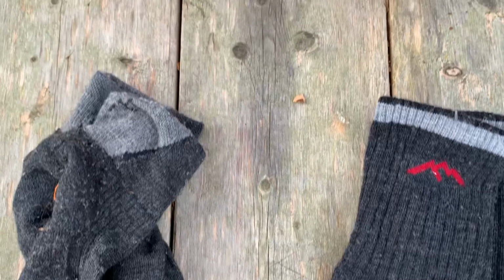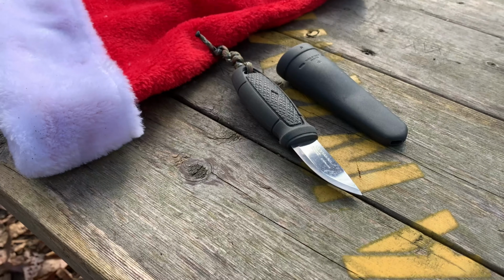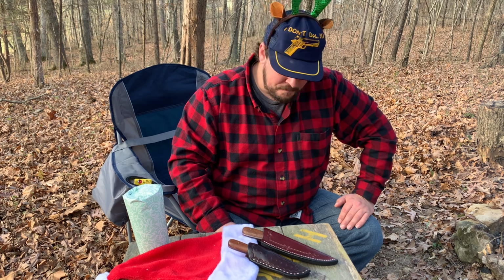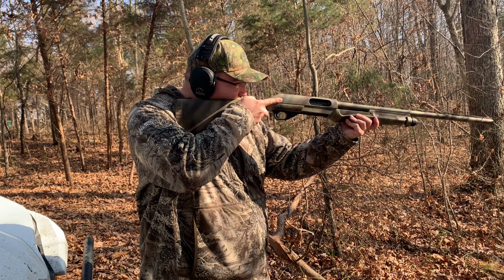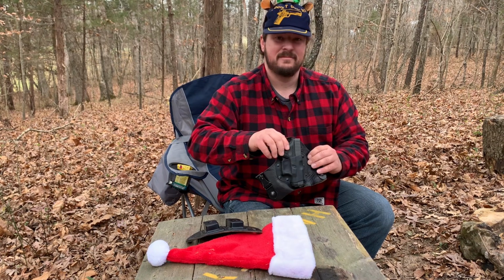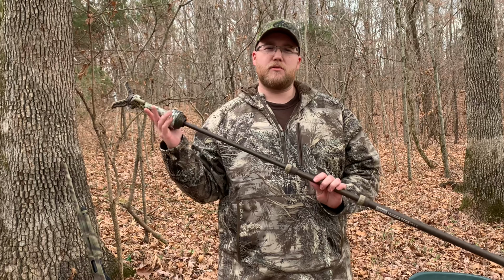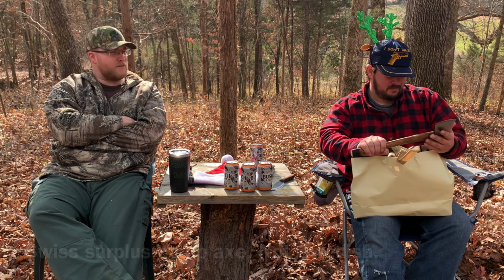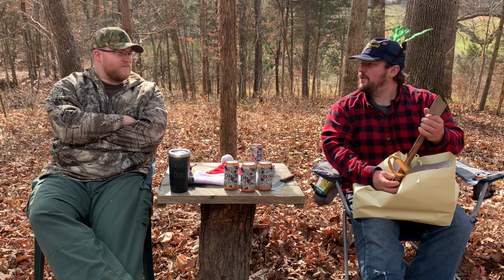HAWKMEYER HOLIDAY GIFT IDEAS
Happy Holidays from HawkMeyer Outdoors.